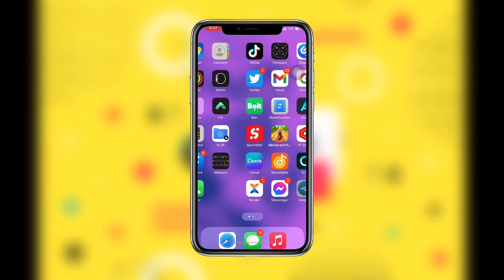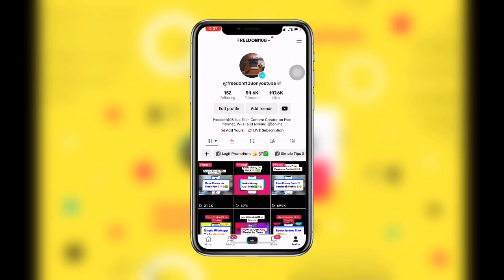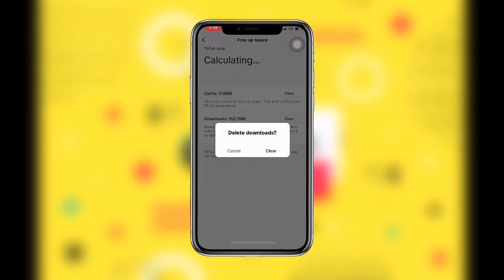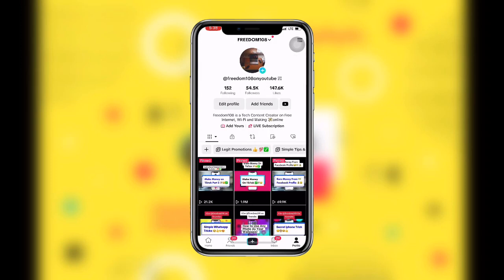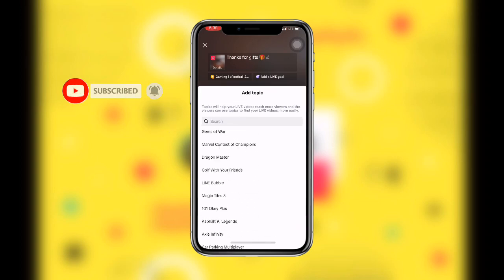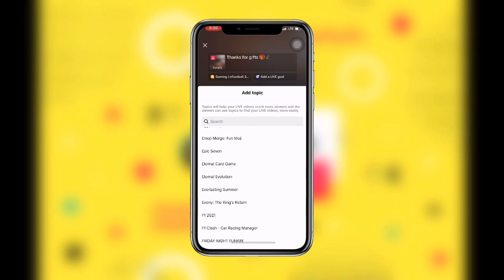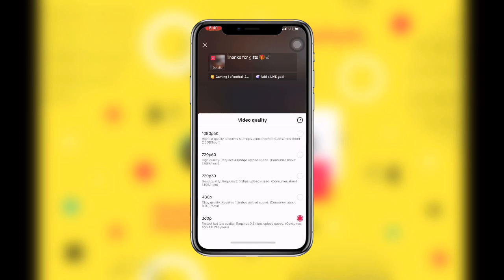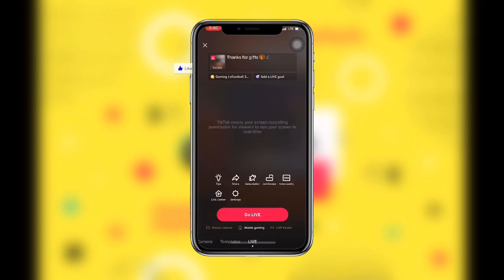😍How to go live on tiktok with games | Livestream mobile games on tiktok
Learn how to go live on TikTok with games and engage your followers in a fun and interactive way. In this tutorial, we'll show you step-by-step how set up and stream live gaming sessions on TikTok. Join the TikTok gaming community and start sharing your gameplay with the world!